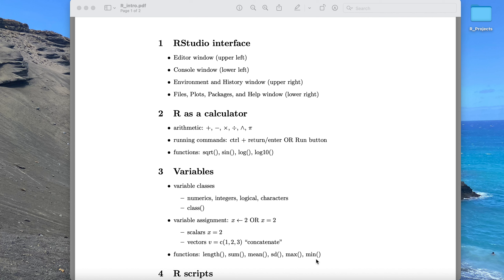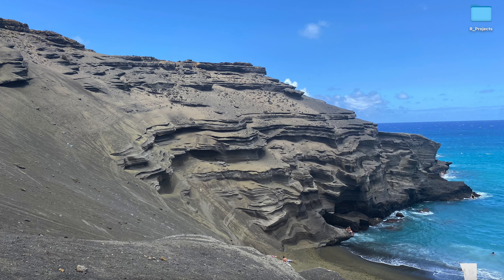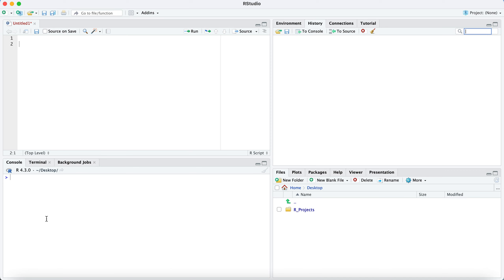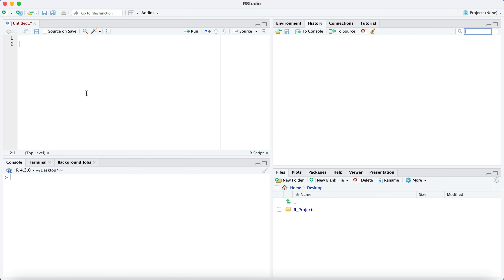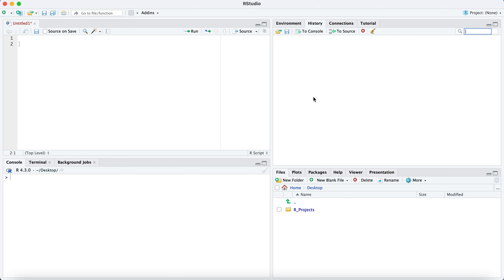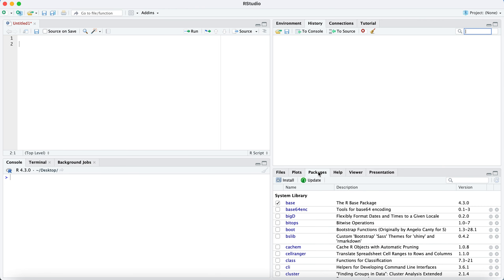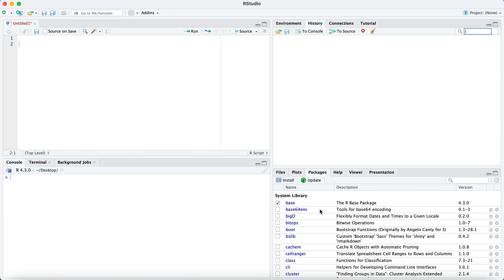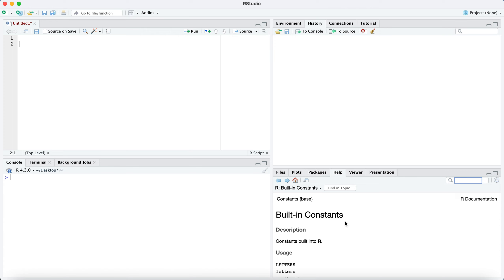1: RStudio Interface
Getting to know the 4 windows of the RStudio interface.